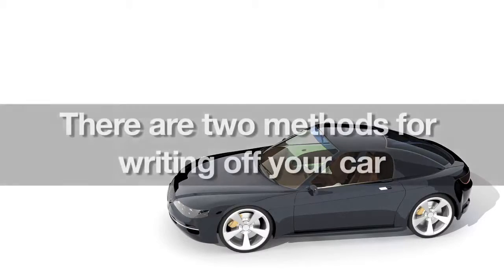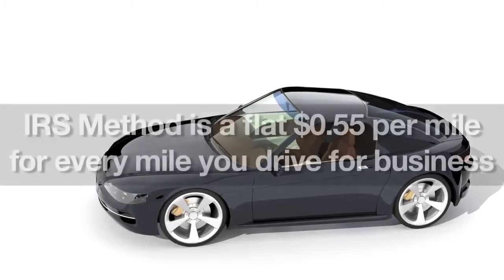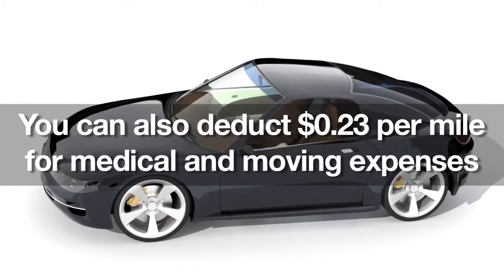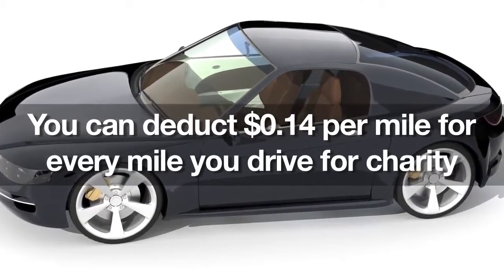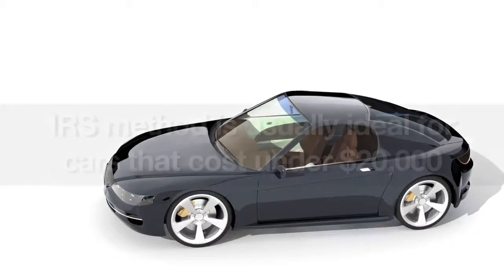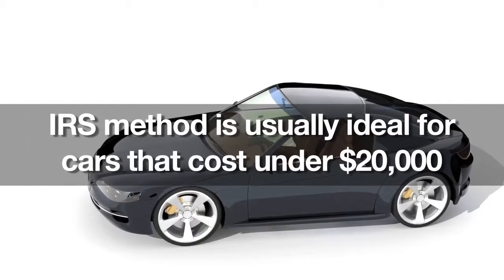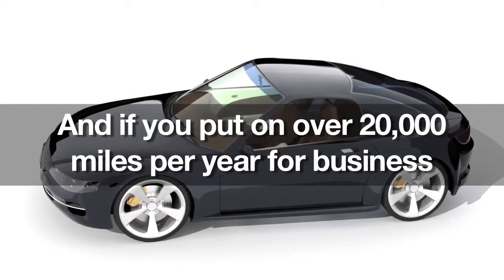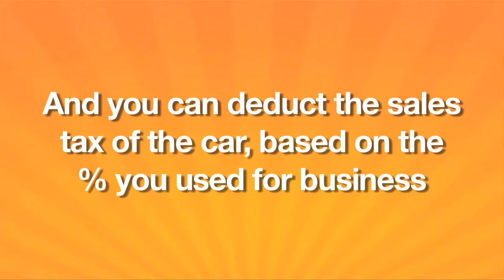Writing Off Your Car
Sanford C. Botkin, (A.K.A. Sandy) Attorney and Certified Public Accountant is the Chief Executive Officer and Principal Lecturer of the Tax Reduction Institute based in the Washington, DC area.

Over the past 20+ years, Sandy has taught thousands of taxpayers how to save millions on their taxes with his seminar. He consistently earns rave reviews for his clear and humorous presentations.

Prior to joining the Tax Reduction Institute, Sandy spent three years in the tax department of the international accounting firm, Touche Ross. He has extensive financial and legal experience, including five years as a legal specialist in the Office of Chief Counsel for the Internal Revenue Service.

Sandy has authored numerous technical articles for national publications, lectured to various professional and trade groups, and has served as an Adjunct Professor of accounting and law at the University of Maryland and Columbia Union College. Mr. Botkin's outstanding teaching ability has consistently earned him excellent ratings. In fact, Mr. Botkin was one of eight attorneys selected by the Internal Revenue Service to train all new attorneys to the Internal Revenue Service's Corporate Tax Division.

Sandy has spoken at such organizations as Robbins Research (an Anthony Robbins Company), Harv Ecker programs, many financial planning organizations and the National Association of Realtor convention. In addition, he has spoken to a number of insurance companies such as State Farm, Northwestern Mutual, etc., medical and dental organizations, and for many network marketing organizations. He has also appeared before various media such as Fox Business news.

Mr. Botkin is a member of the Florida Institute of Certified Public Accountants. He is also a "Distinguished Real Estate Instructor" and is listed in "Who's Who in Business."